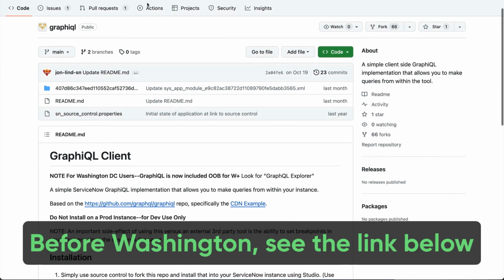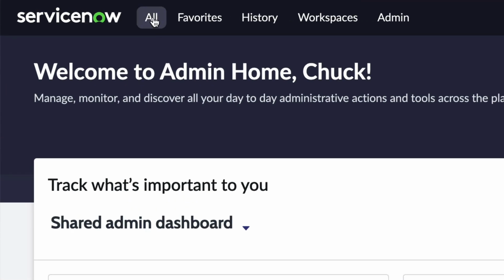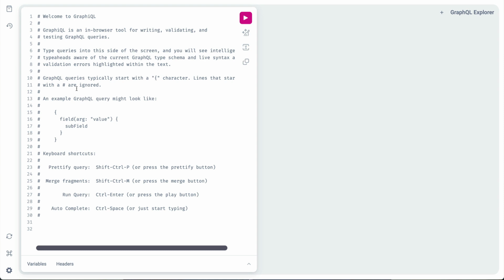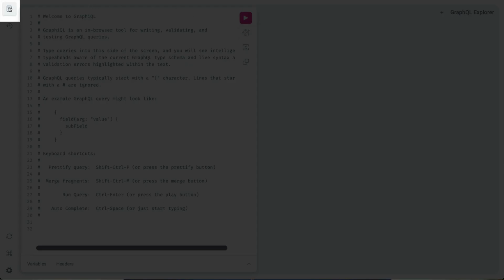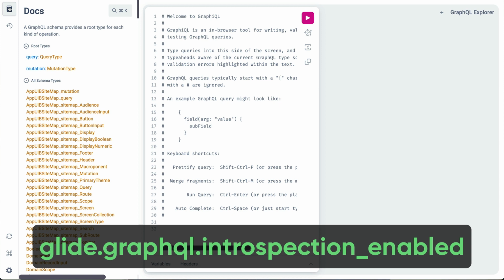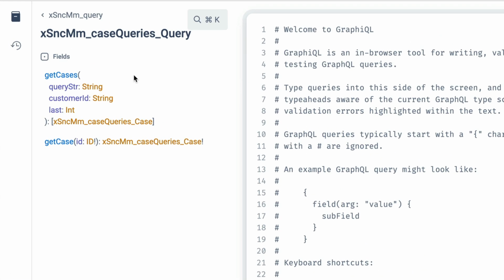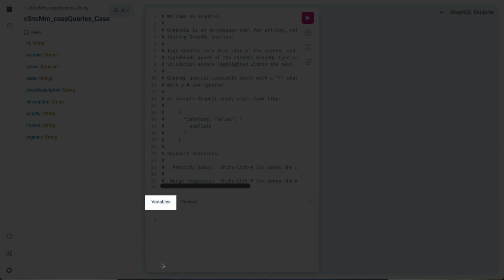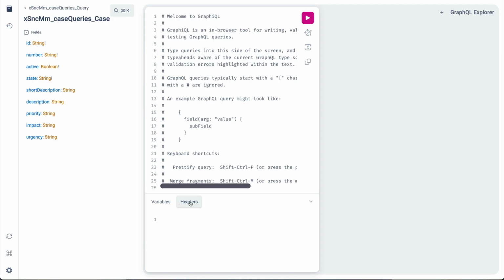GraphQL Explorer - Learn Integrations on the Now Platform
This video introduces you to the GraphQL Explorer on the Now Platform. This is availal pre-installed in the Washington D.C. release and beyond.

00:00 Introduction
00:15 Installing pre-Washington
00:26 Washington or later
00:42 A quick tour
01:12 Introspection and property